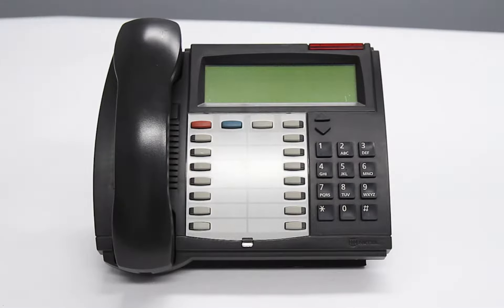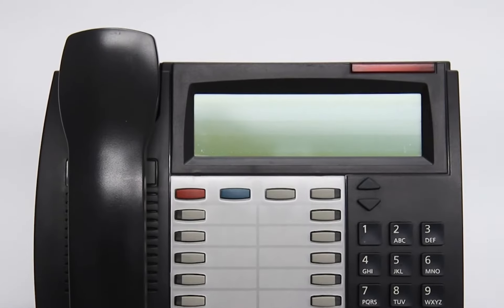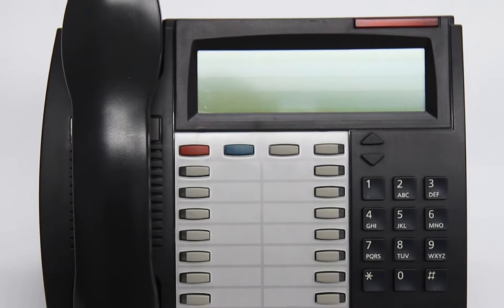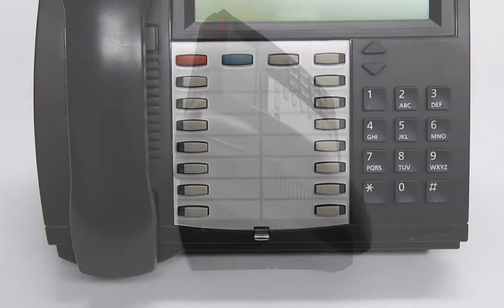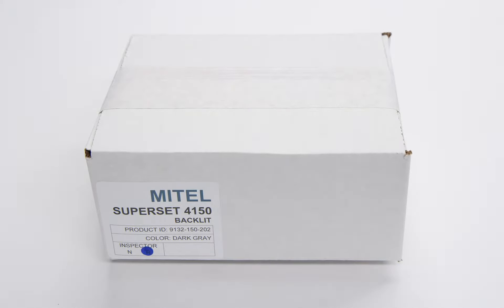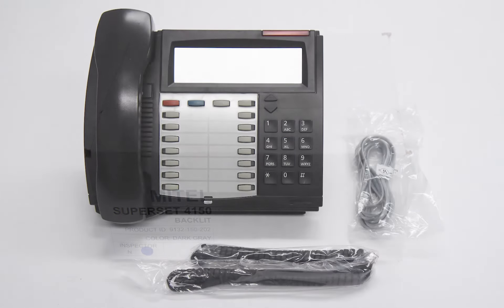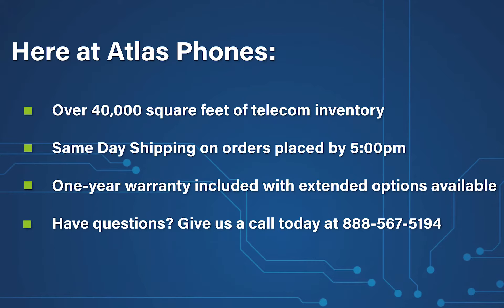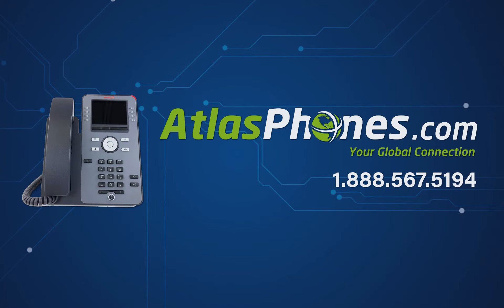The Mitel Superset 4150 Backlit Digital Phone - Product Overview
The Mitel Superset 4150 Backlit Digital Phone is for heavy telephone users who rely on a full range of features to get through their workday.